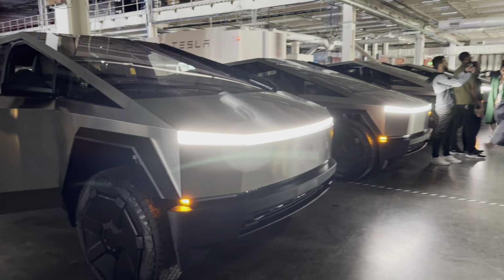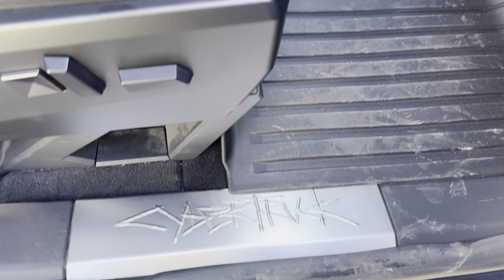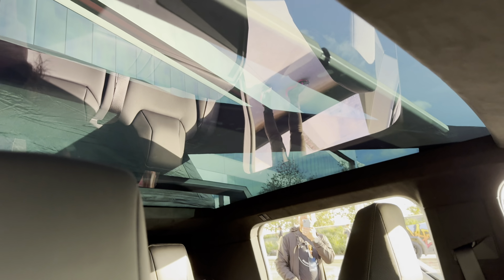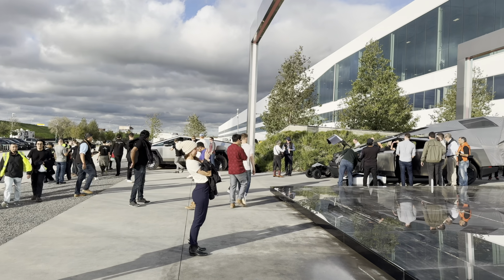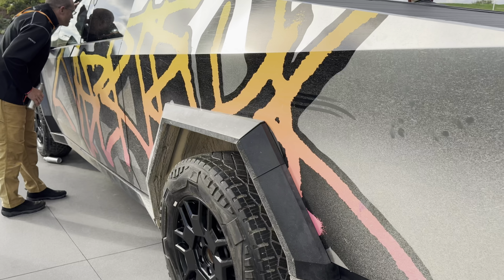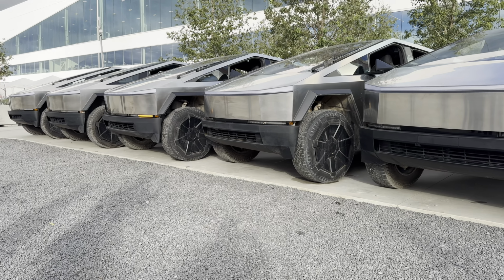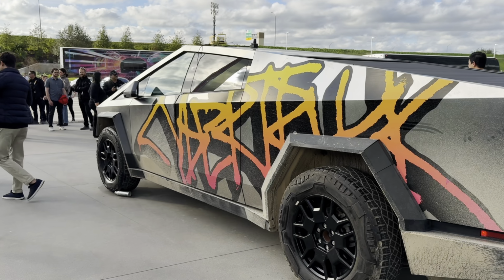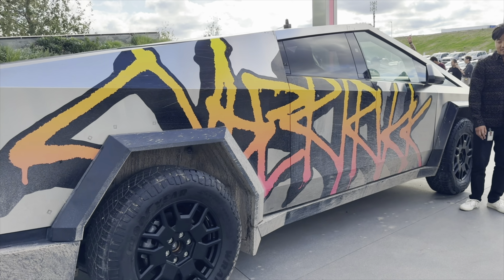So You Ordered A Cybertruck | What’s Next?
There are a lot of first time Tesla owners with orders for the Cybertruck as well as returning customers. I want to go through a brief rundown of what to expect, when you might get your order, and some other questions, answered!